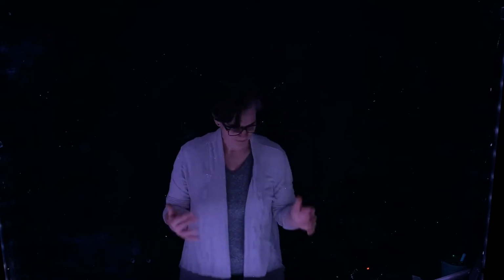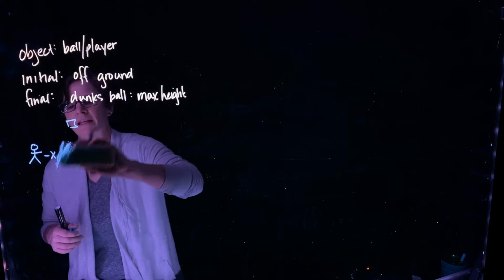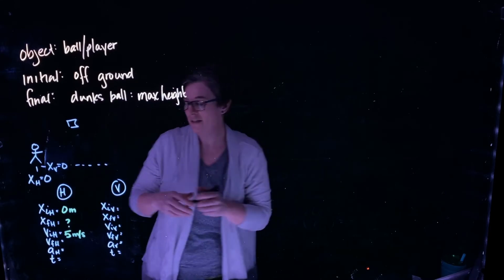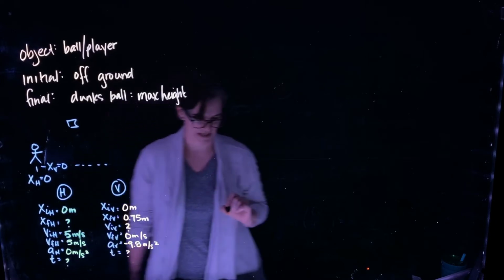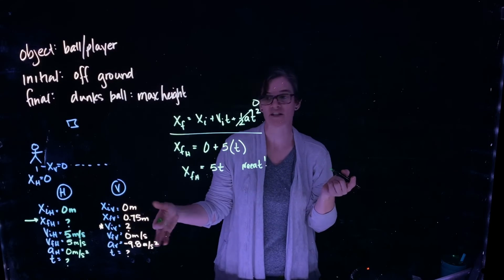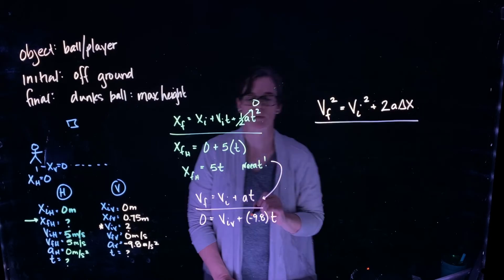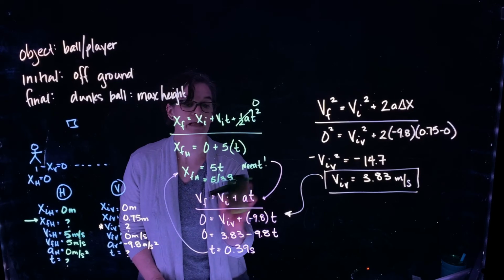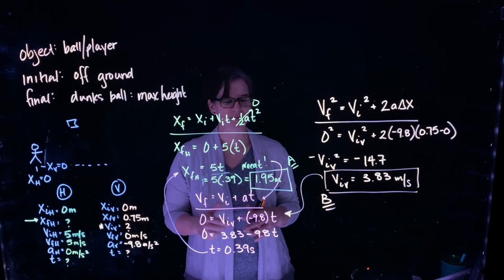Projectile Motion Example Problem-basketball dunk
A basketball player is running at 5.00 m/s directly toward the basket when he jumps into the air to dunk the ball. He maintains his horizontal velocity. (a) How far from the basket (measured in the horizontal direction) must he start his jump to reach his maximum height at the same time as he reaches the basket? (b) What vertical velocity does he need to rise 0.750 m above the floor?